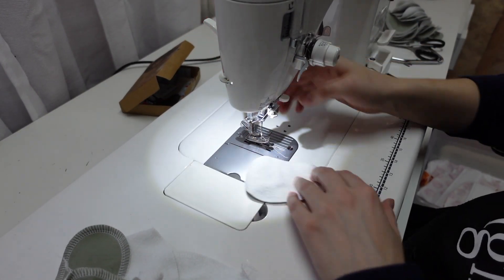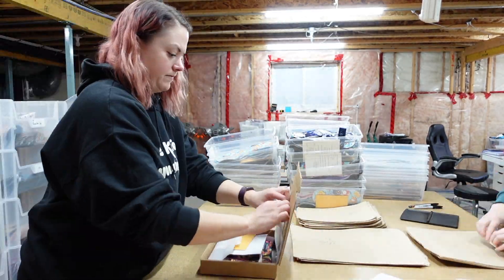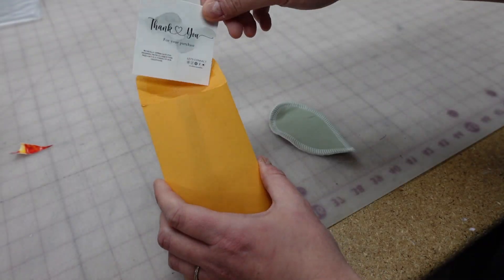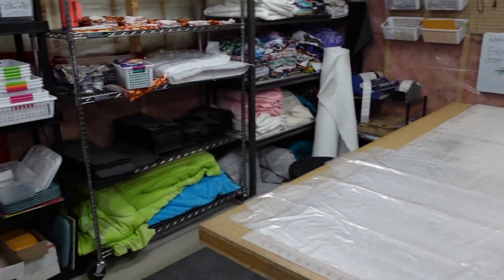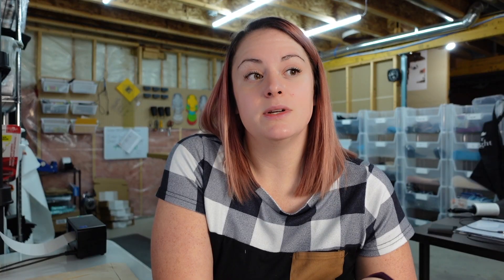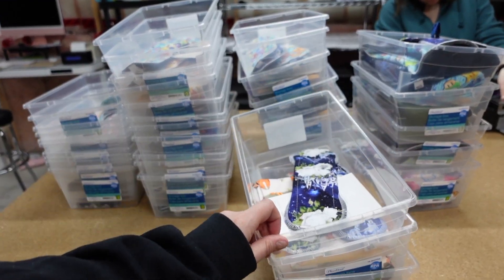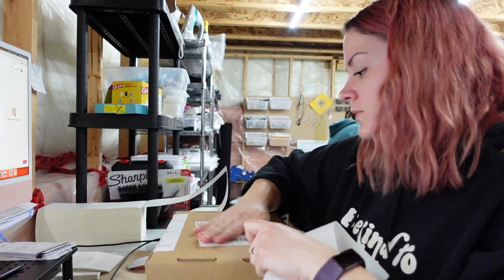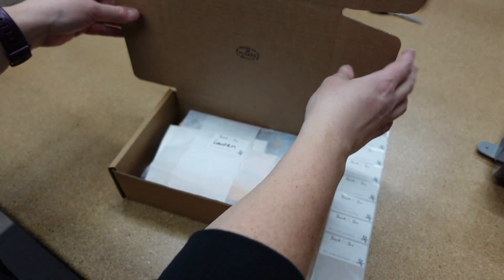How We Package Orders | Small Handmade Business Order Packing, Efficient packaging to save time